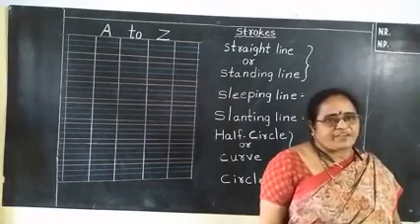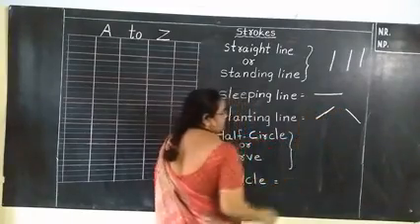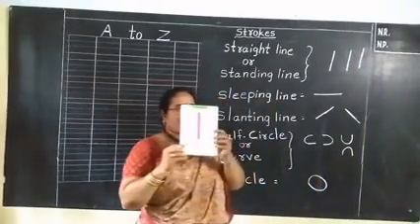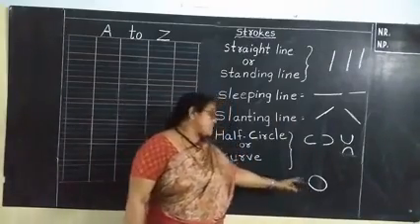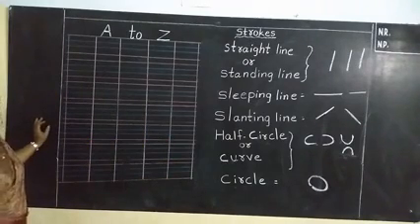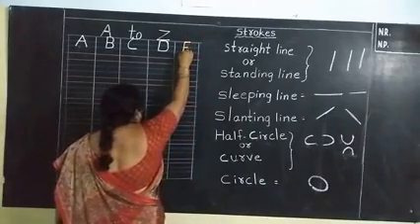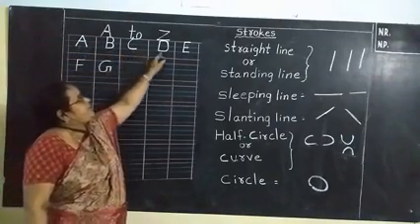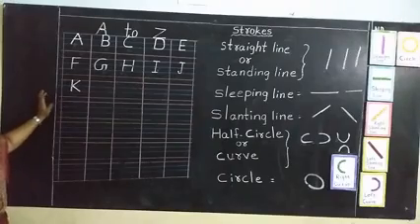PREP VIDEO -1